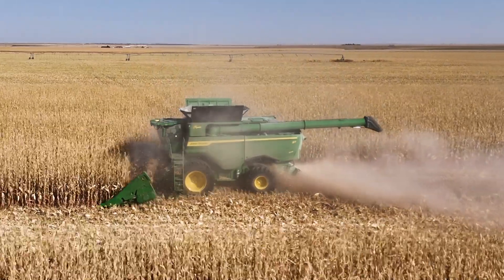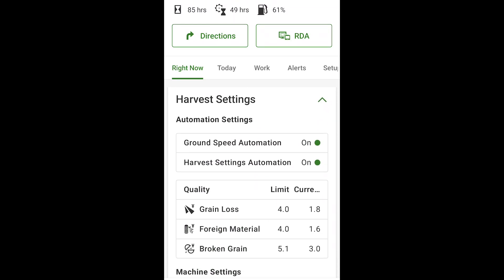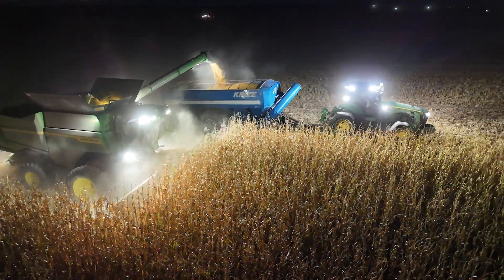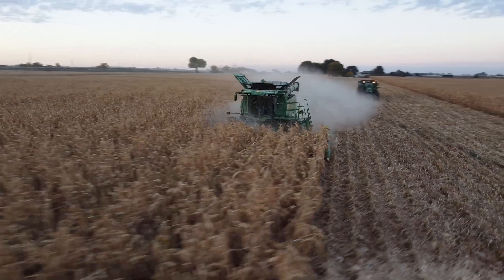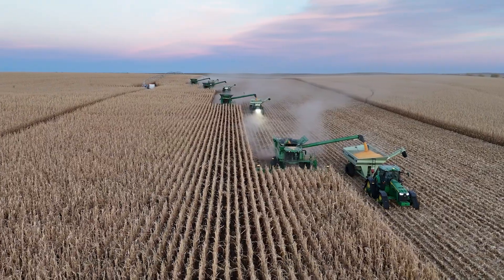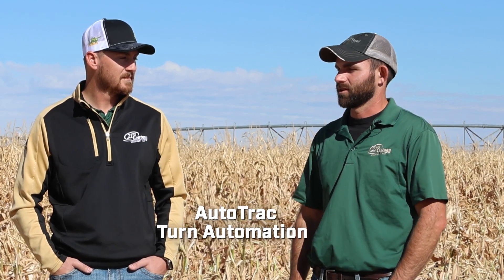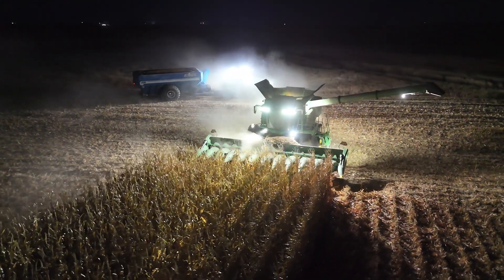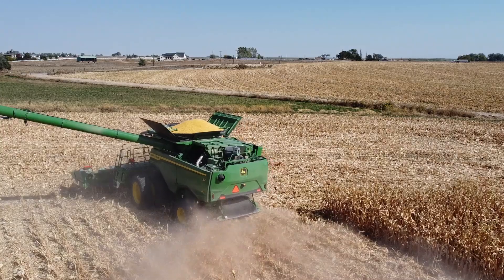Corn Harvest with the 2025 S7 John Deere Combine • 20% Productivity Boost! FarmCast Ep38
In this episode of the FarmCast, Presented by 21st Century Equipment, we're out in the field with the 2025 John Deere S7 Combine, demoing the S7 800. We're joined by Troy Randall, Precision Ag Manager, and Preston Jueneman, a Precision Ag Consultant, to discuss the S7’s performance in real-world conditions, from wet corn to soybeans. With impressive gains in speed, fuel efficiency, and grain quality, this model promises remarkable improvements. The new automated technology, including predictive ground speed automation and machine sync, has shown seamless transitions through varied crop conditions, enhancing customer yield productivity.

The S7 Combine also features innovative reporting capabilities via the John Deere Operations Center, offering insights on machine performance and automation features. With up to 20% productivity gains, thanks to reduced fuel usage and enhanced throughput, it’s designed for efficiency. Customers are already noticing substantial savings, from grain loss reduction to smoother operation in dense crops. Join us as we explore the capabilities of this advanced machine, and connect with 21st Century Equipment to see how the S7 Combine could transform your next harvest.

0:00 - S7 Combine Customer Feedback
2:10 - Operations Center Reporting
3:25 - 20% Productivity Gain
5:10 - Predictive Ground Speed Automation
7:25 - Display Changes
10:20 - Head to Head Comparisons
14:00 - AutoTrac Turn Automation
15:00 - Machine Sync
16:25 - AutoPath
17:55 - S7 Productivity Boosts